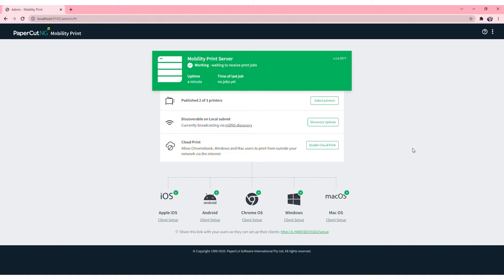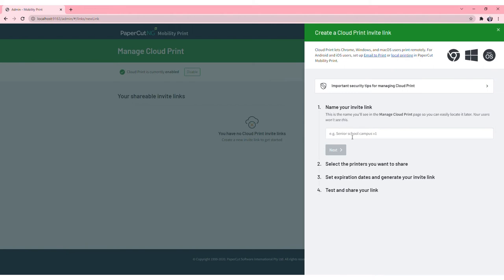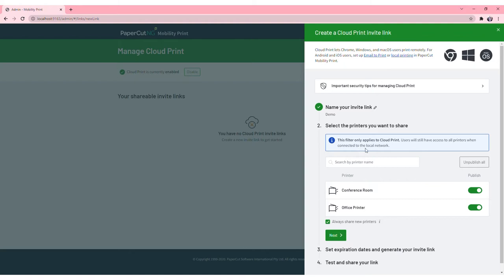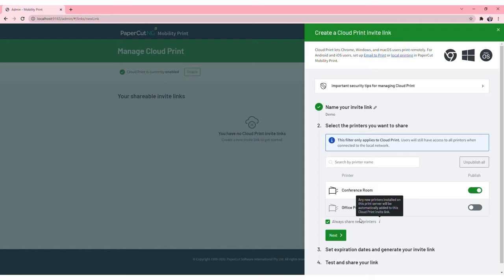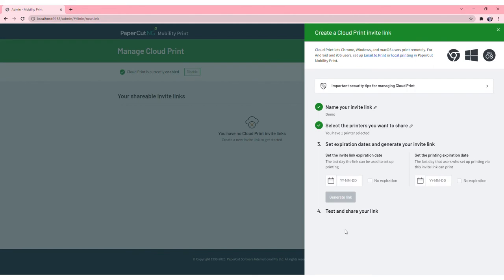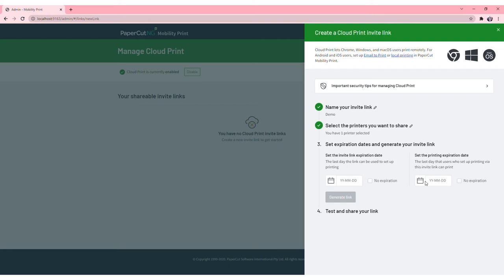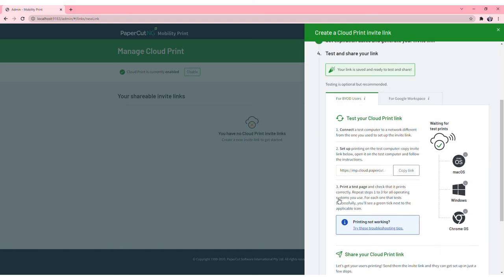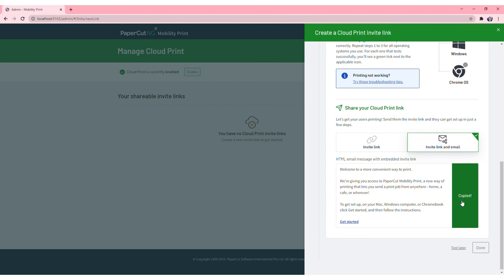How to set up Cloud Print for PaperCut Mobility Print - BYOD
PaperCut Mobility Print is a free BYOD solution and Google Cloud Print alternative. This video walks you through how to set up printing over the internet using Mobility Print's Cloud Print feature.